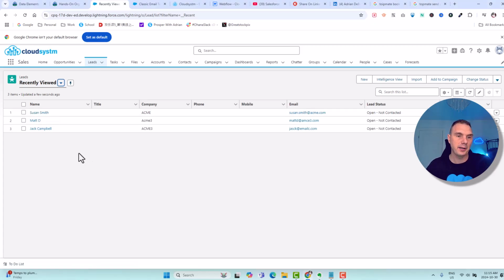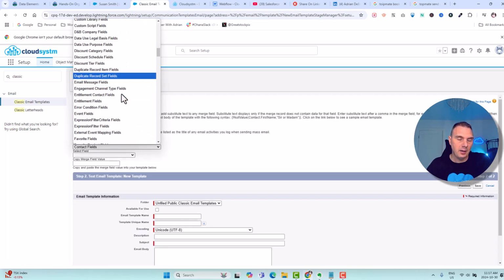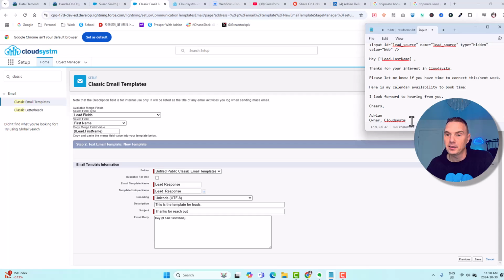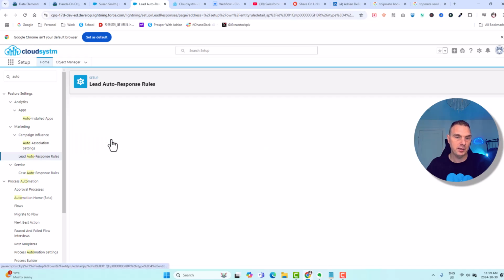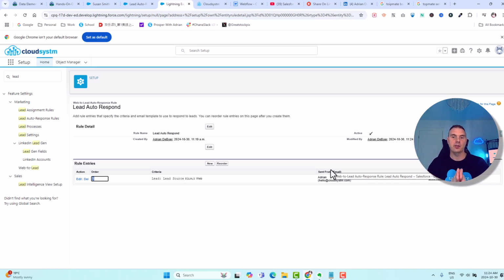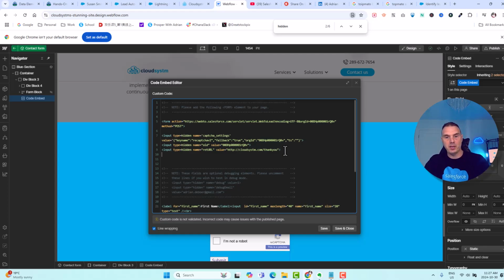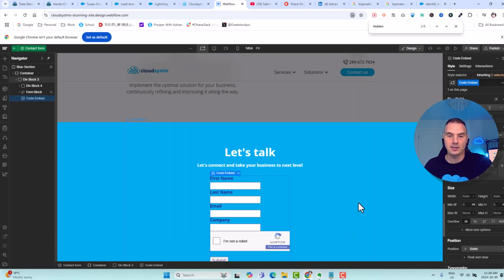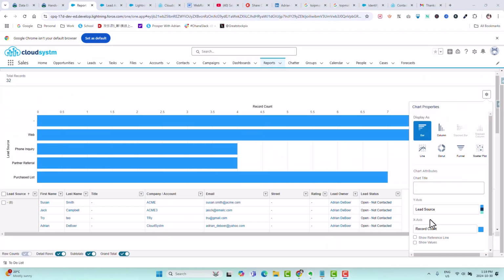How to send an email to a new Salesforce Lead with Salesforce Lead Auto-Response Rules | Web-to-Lead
Get ready to automate your lead responses with Salesforce Lead Auto-Response Rules! In this tutorial, I’ll guide you through creating a Salesforce auto-response rule that triggers an email instantly when a lead submits a web form made with Salesforce Web-to-Lead generated HTML code.  This is also known as "Auto-Respond to Leads in Salesforce".

🔍 What You'll Learn:
- How to set up a classic text email template for lead responses
- Creating a lead auto-response rule that fires when the Lead Source field is set to ‘Web’
- Adding the below line of html code to your web-to-lead form to automate responses (no angled brakets allowed in Youtube Description):

  input id="lead_source" name="lead_source" type="hidden" value="Web" /

🕒 Timestamps:

0:00 Introduction
0:15 This video's sponsor: Ekster Wallets
0:30 Reviewing last video and the problem of not have the Lead Source field filled in.
1:45 How to create a Salesforce classic email template that will be sent to our Lead
3:30 How to create a Salesforce Auto-Response rule
4:55 How to setup the Lead source field to be set to Web when a Salesforce Lead is created
6:36 Test the Lead Source getting set to Web and the email getting sent by the Salesforce Auto-Response rule
7:00 Verify the email got sent
7:25 Verify the Salesforce Lead record has the Lead Source field set to "Web"
7:38 Conclusion - Benefits of setting Lead Source field automatically

Meet Ekster – the wallet that’s sleek, slim, ultra-lightweight, and water-resistant. With built-in RFID protection, your cards stay secure, and thanks to Apple AirTag with Apple Find My integration, you’ll never lose track of it again.

Crafted with premium materials, quick-access card slots, and designed for ultimate functionality, Ekster is the wallet of the future. Upgrade your carry – get Ekster today!

✨🎓 Want to learn how to make money 💵 from anywhere 🏝️?  🎓

✨ Looking to take your Salesforce career to the next level?

🛟 Does your business need extra help with Salesforce?

🏢 My Office supplies and recommended products:
📦Office Chair
📦 Adjustable Desk

📌 Topics: salesforce, salesforce web-to-lead, web to lead, salesforce administrator, lead auto response rules